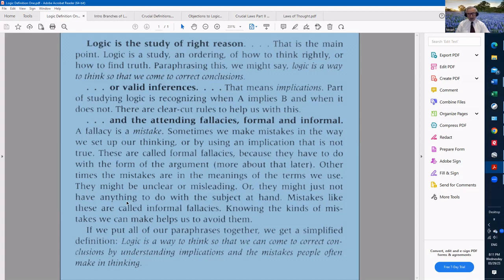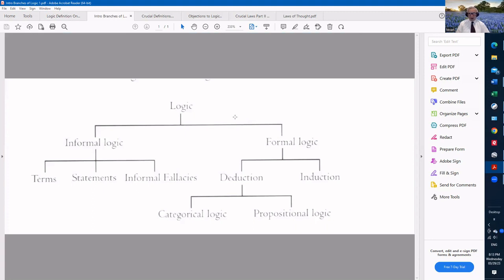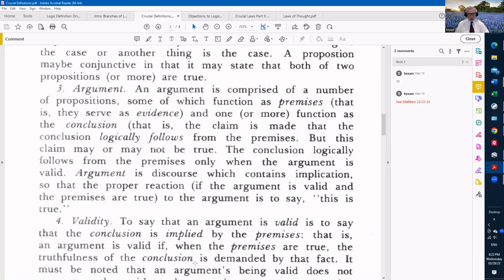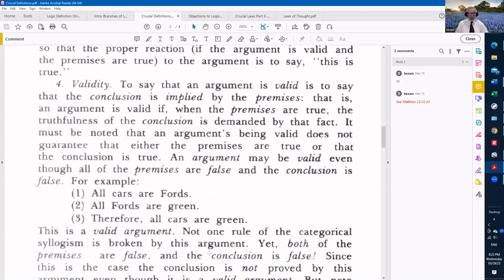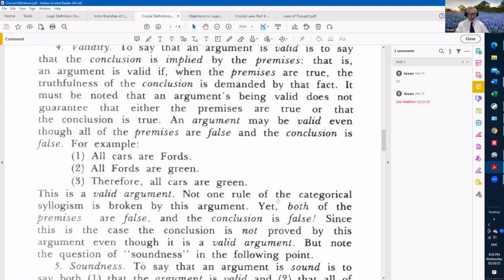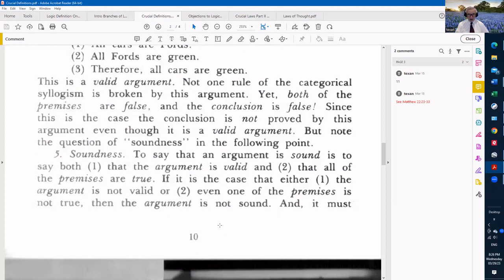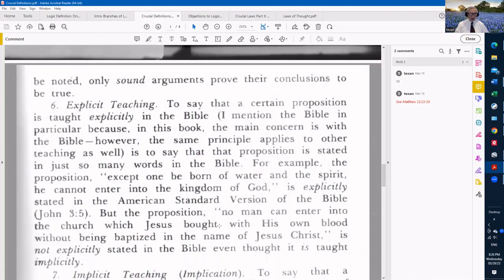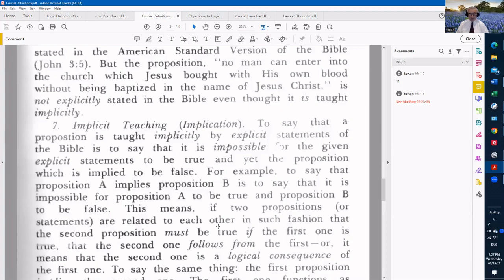Logic And The Bible (Part 3) ~ Ken Cohn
March 29, 2023 ~ Wed Night Bible Class ~ Spring Church Of Christ